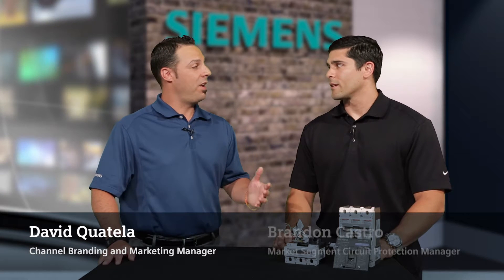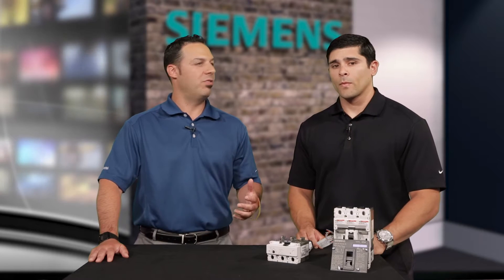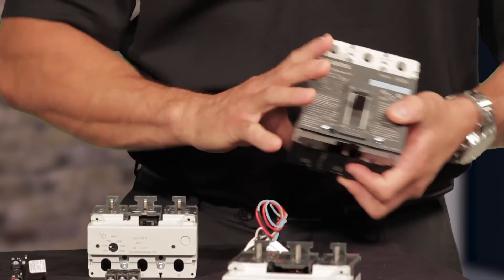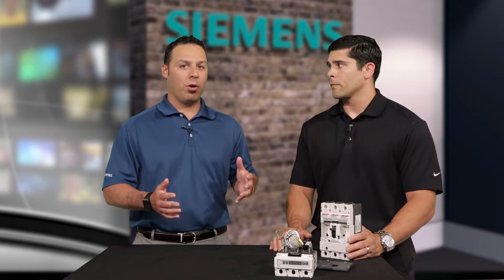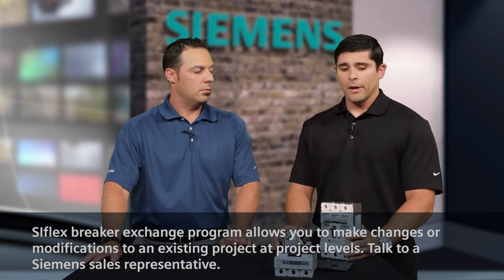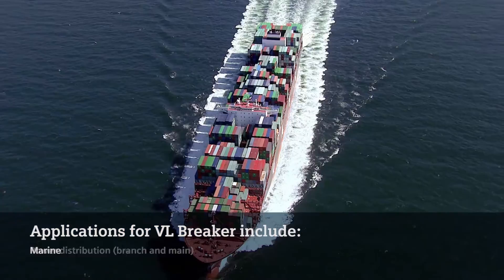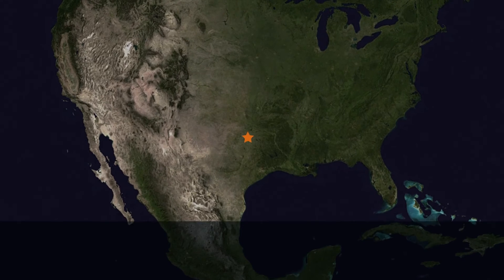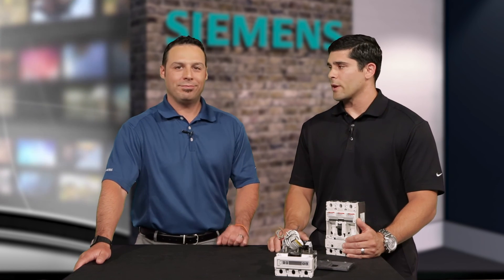VL Breaker | Volt Stream Video Series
: Siemens circuit breakers protect your electrical apparatus helping to minimize down-time at lower costs. We develop a wide range of circuit breakers with ampacities up to 5000A that are equipped with numerous communication capabilities, have various modular designs and are certified with global ratings.